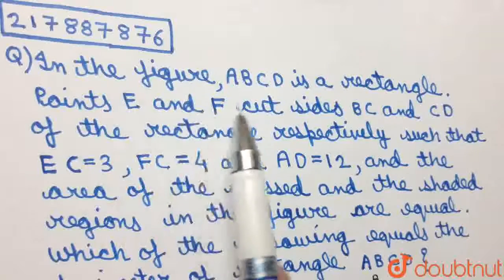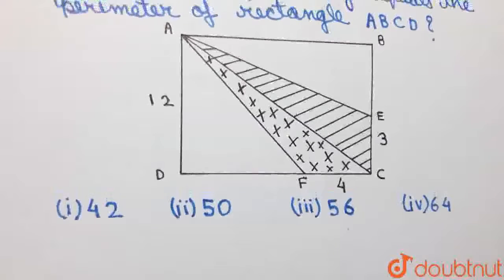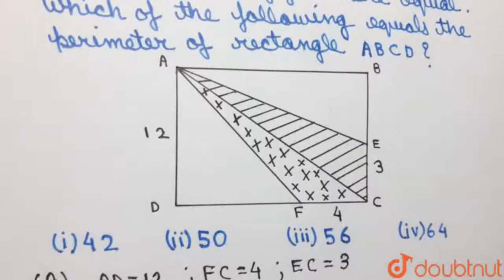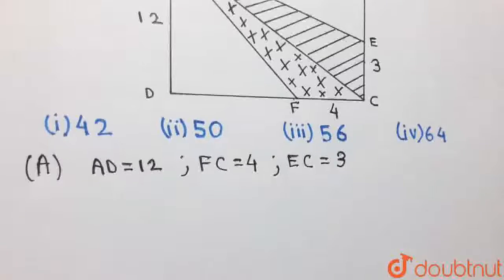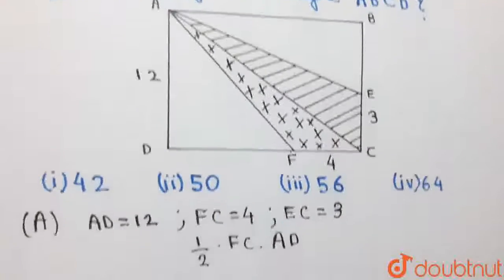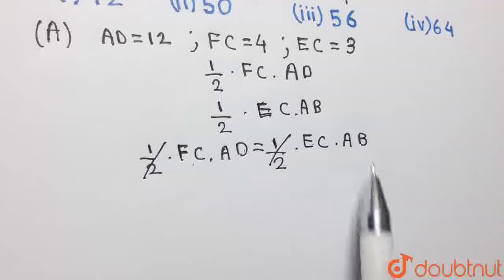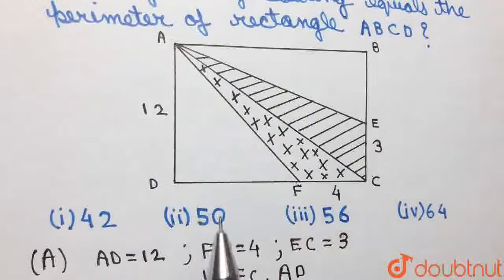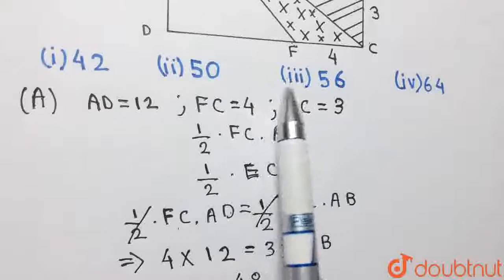In the figure, ABCD is a rectangle. Points E and F cut the sides BC and CD of the rectangle resp...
In the figure, ABCD is a rectangle. Points E and F cut the sides BC and CD of the rectangle respectively such that EC = 3, FC = 4, and AD = 12, and the area of the crossed and the shaded regions in the figure are equal. Which one of the following equals the perimeter of rectangle ABCD?
Class: 12
Subject: MATHS
Chapter: GEOMETRY
Board:SAT

👉 Have Any Query? Ask Us.